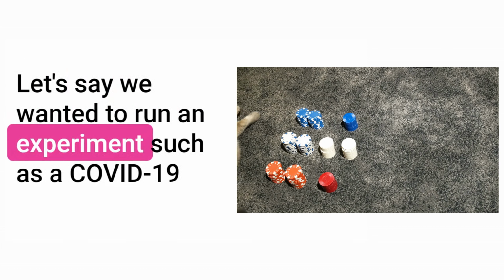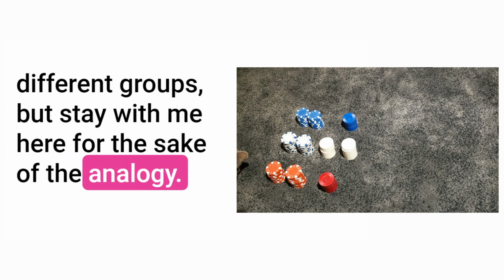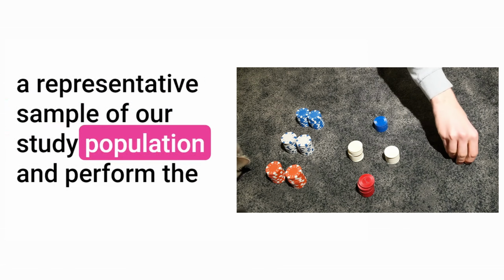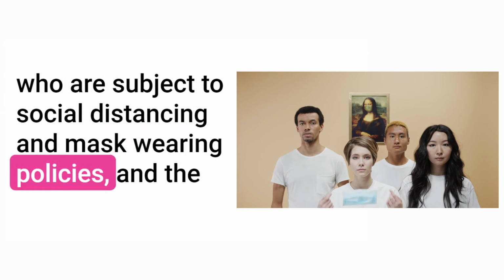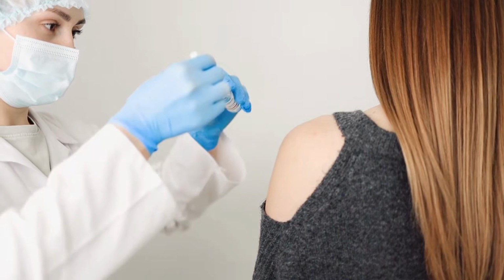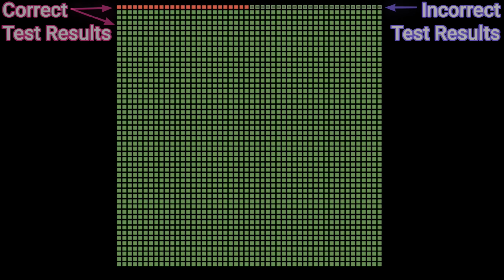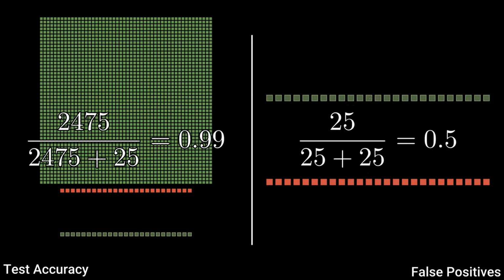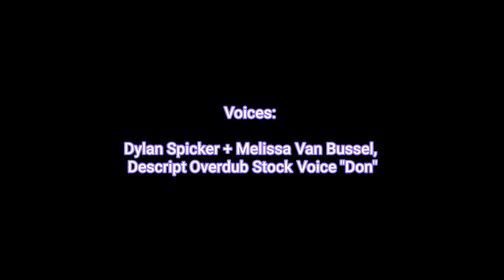Using Statistics to break down COVID-19 misconceptions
Created by: Dylan Spicker and Melissa Van Bussel
Video clips: Some created by Dylan Spicker + Melissa Van Bussel, some obtained from pexels.com and videezy.com.
Voices: Dylan Spicker, Melissa Van Bussel, and Descript Overdub stock voice "Don"